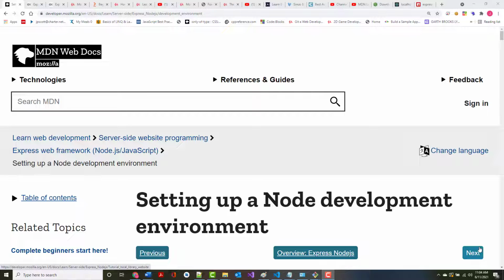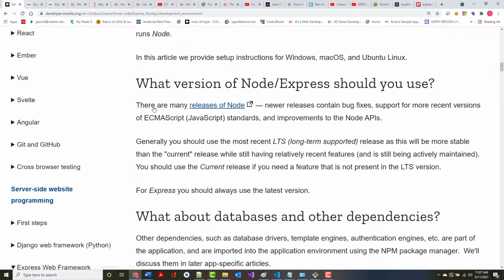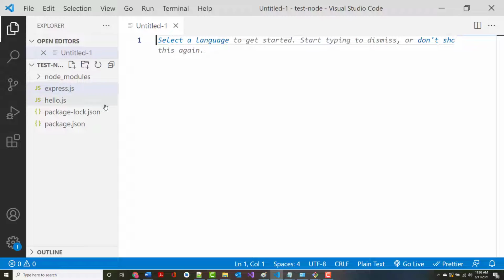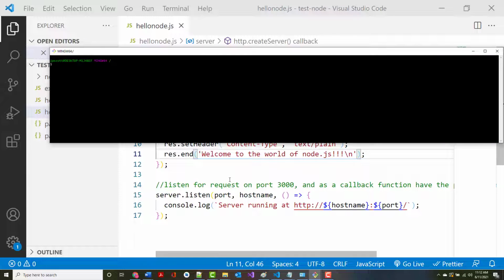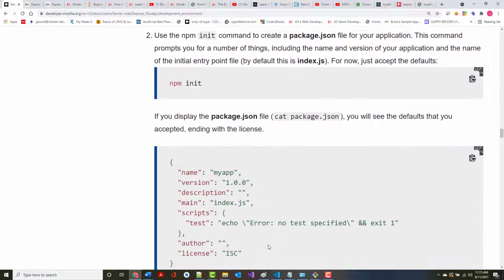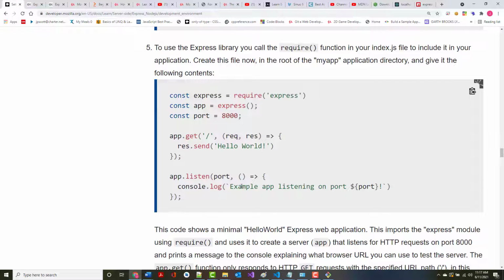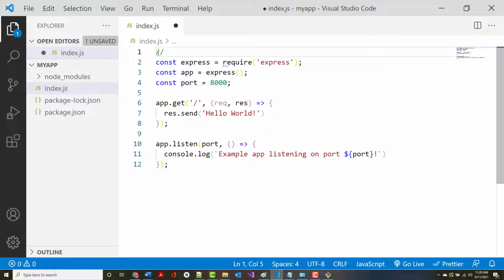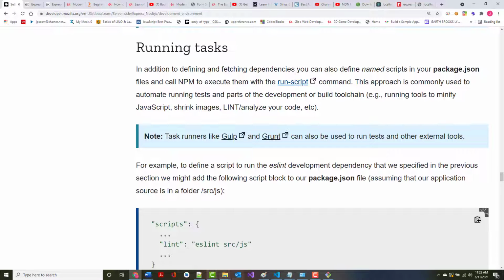Express Web Framework (Node.js-JavaScript) - Part03.1